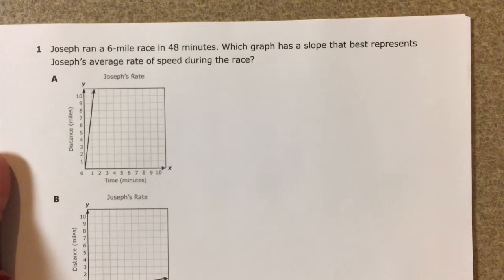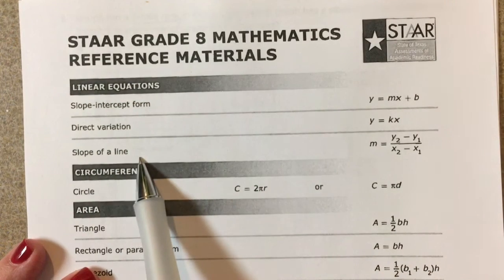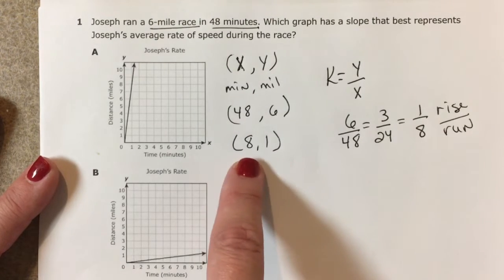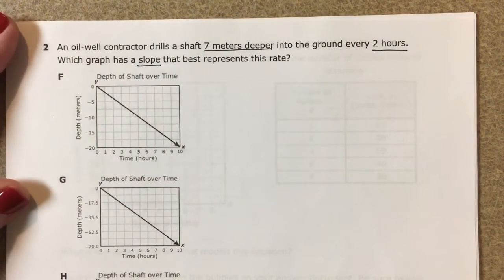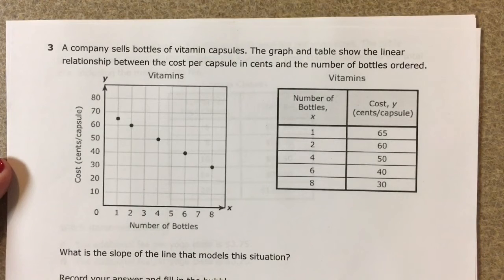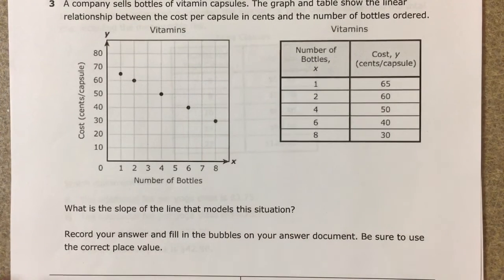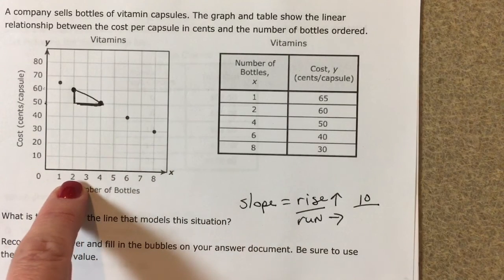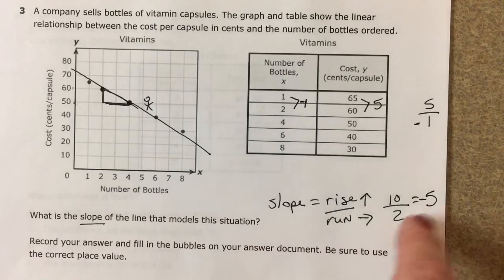8th Grade Benchmark Cat 2 - 1, 2, 3